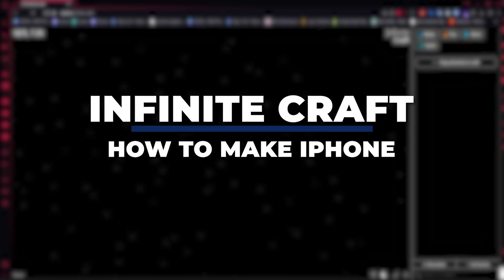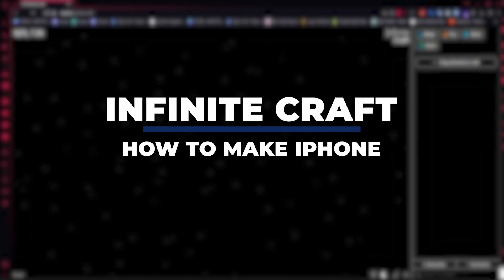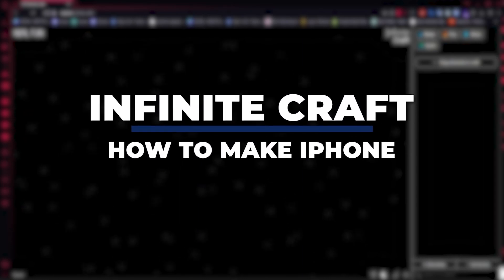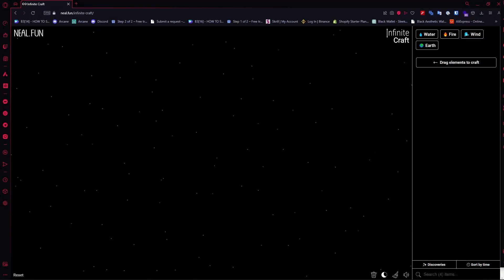How To Make iPhone In Infinite Craft (2025) FASTEST METHOD